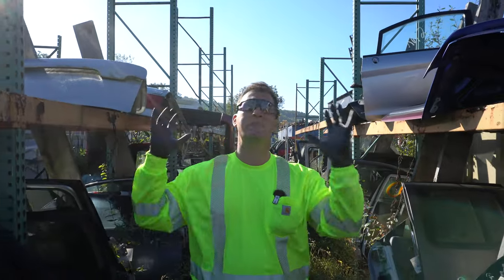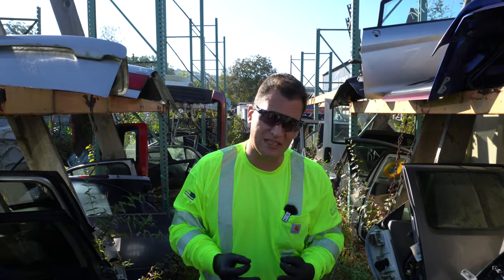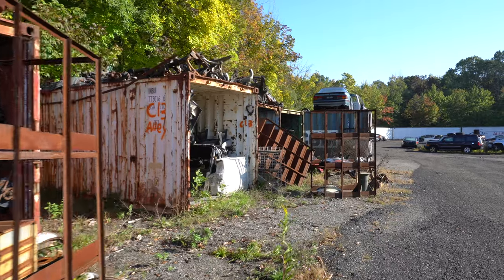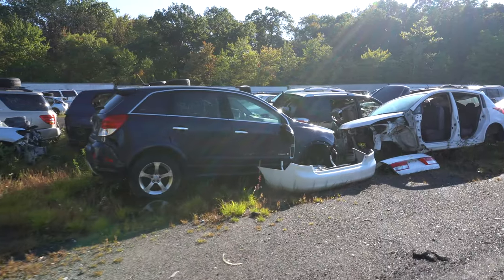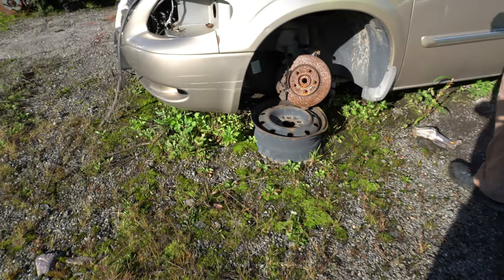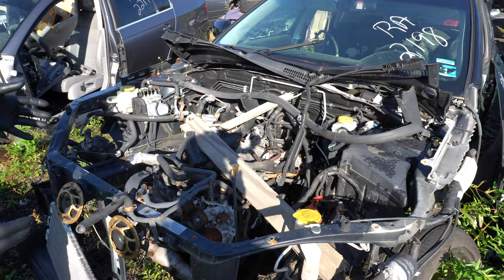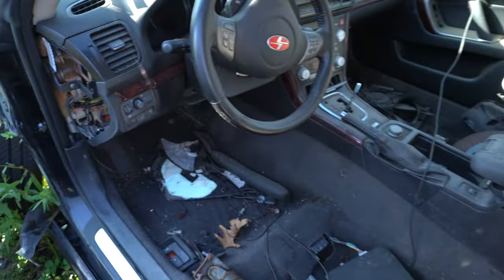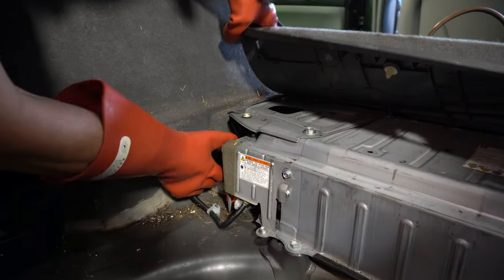[Part 1] Auto Wrecker Yard Revealed: What Is an Auto Wrecker and How Does It Work?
📌 In this first installment of our in-depth series on scrapping vehicles, Tom, the creator of the iScrap App, takes you on an exclusive tour of a real auto wrecker yard.

🚗 What You Will Learn:
1️⃣ Parting Out Cars: Witness firsthand how cars are disassembled and how each part finds a new life.
2️⃣ Organizational Wonders: Ever wondered how an auto wrecker keeps track of countless parts? We'll show you the labelling and organization systems that make it possible.
3️⃣ Safety First: Planning on visiting an auto wrecker to sell or buy parts? We've got crucial safety tips that you need to know before you go.

🔗 Links and Resources:

Join our YouTube channel membership for early access to our series and exclusive content